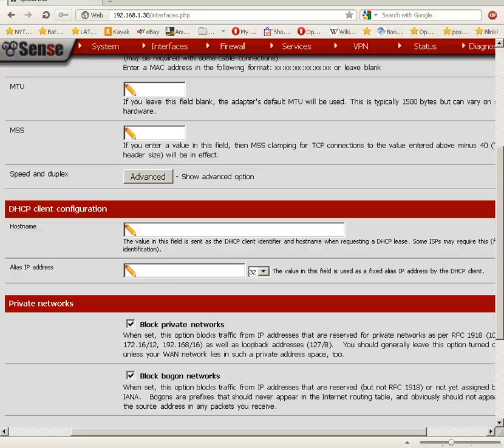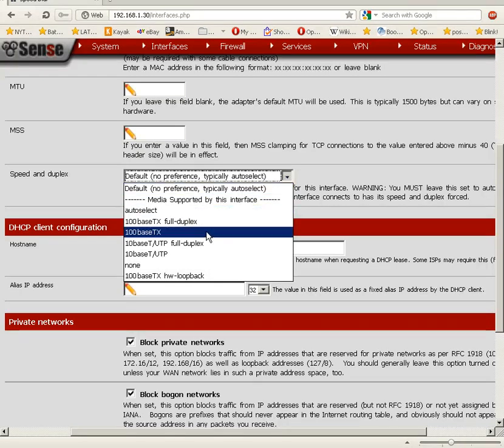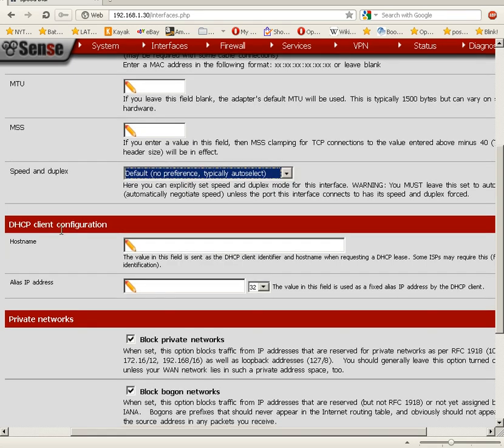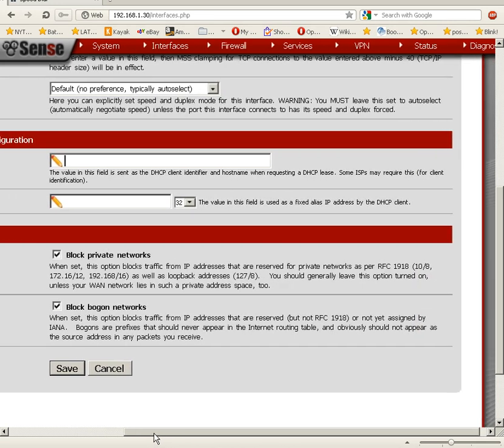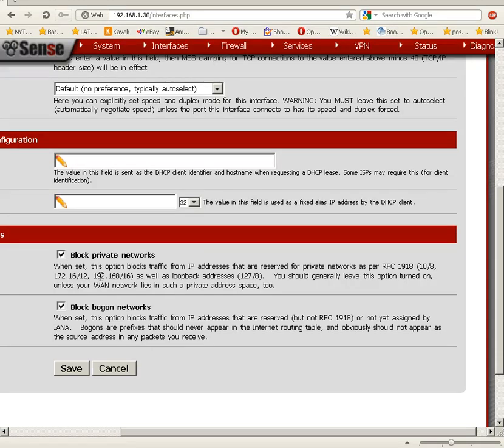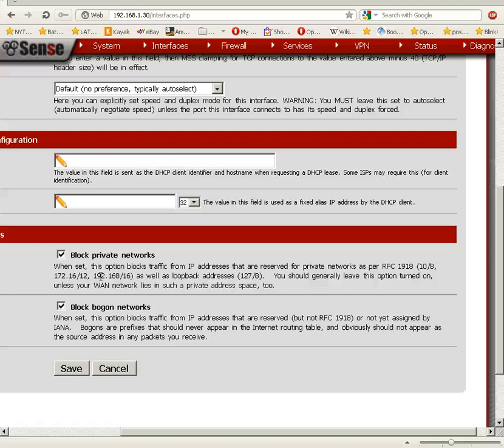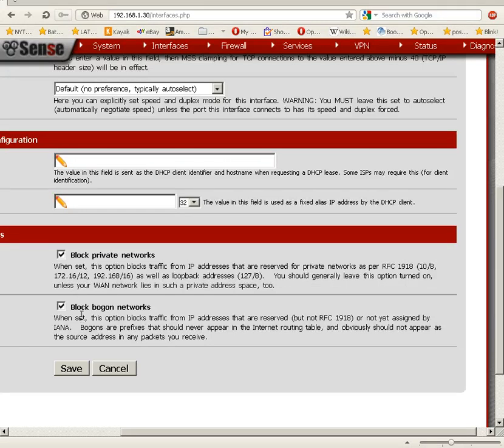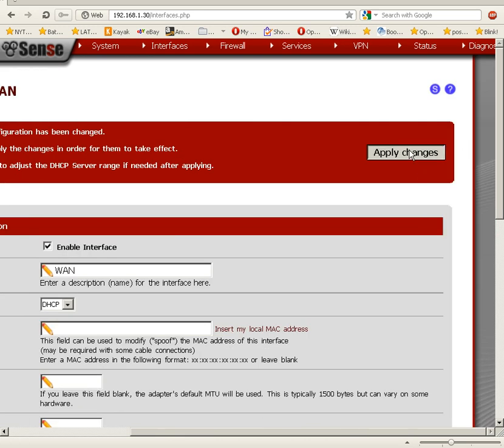Configuring WAN settings in pfSense 2.0 (part two)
Configuring WAN settings in pfSense (part two)